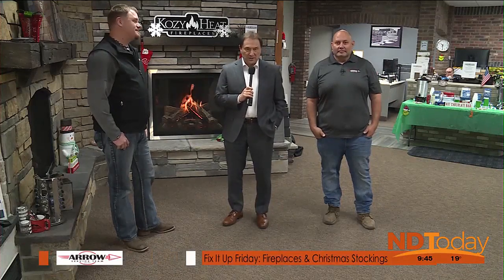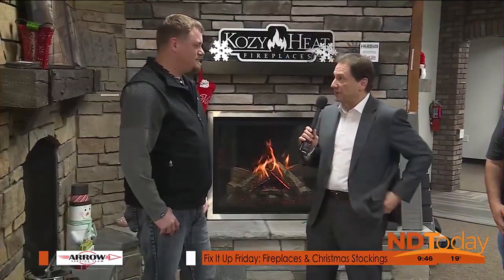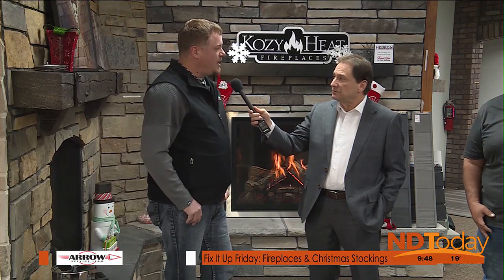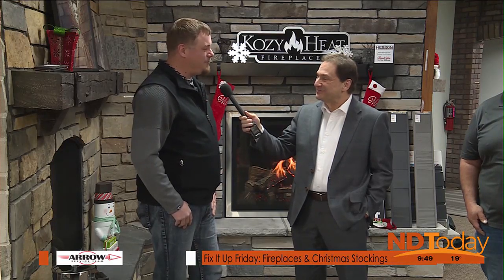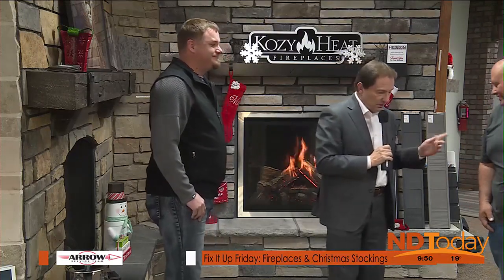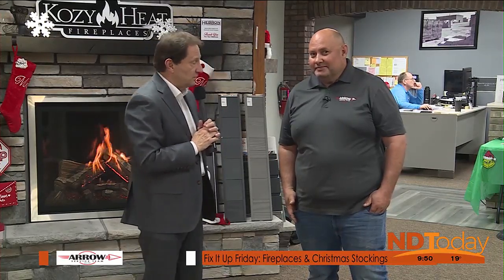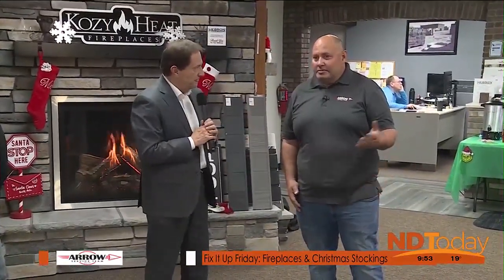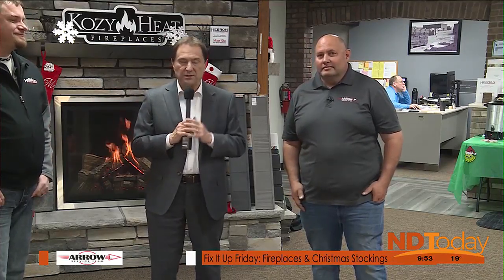ND Today: Arrow Service Team Fix It Up Friday: Fireplaces & Christmas Stockings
Arrow Service Team Fix It Up Friday: Fireplaces & Christmas Stockings